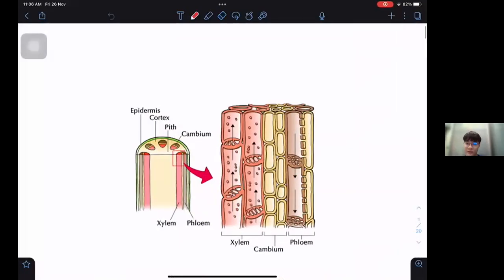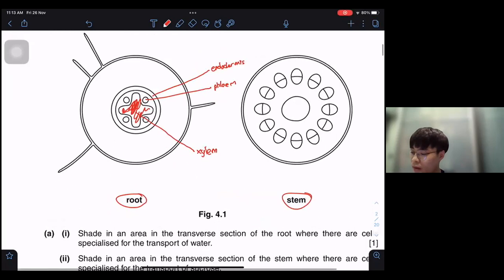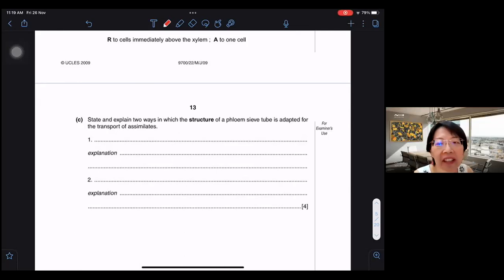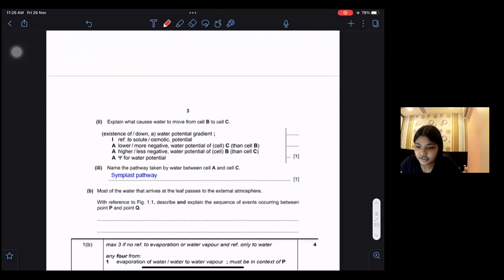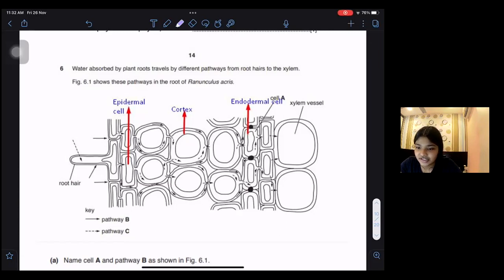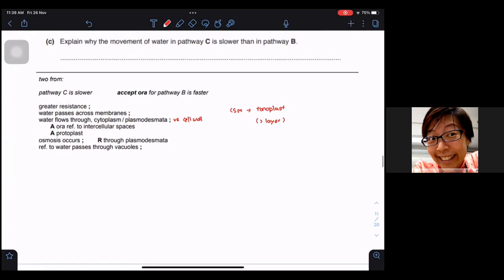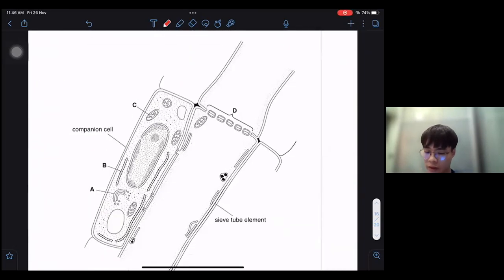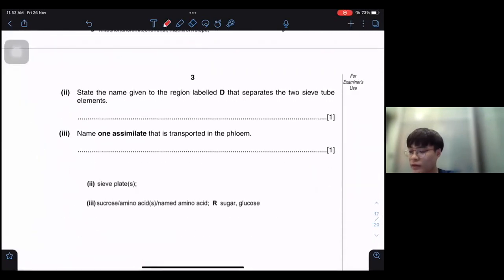Revision | A Levels | Transport in Plants | By Sin YT & Januli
This is a revision presented by Sin Yin Teng and Januli Thimansa Bulathsinghala, Cambridge A Levels Biology (9700) students for Chapter 7: Transport in Plants
~ Uptake of water from the root to the stem to the leaves
~ Structure and function of xylem vessel element, sieve tube element and companion cell
~ Adaptation of xerophytic leaves to reduce water loss
~  Transpiration
~ Translocation
Selected questions from past papers (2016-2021) are chosen to facilitate the revision.